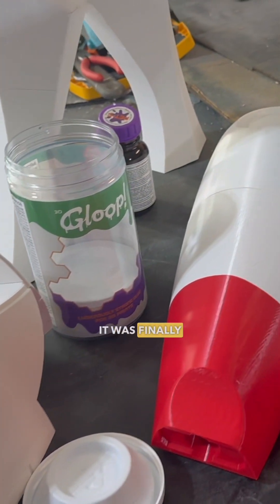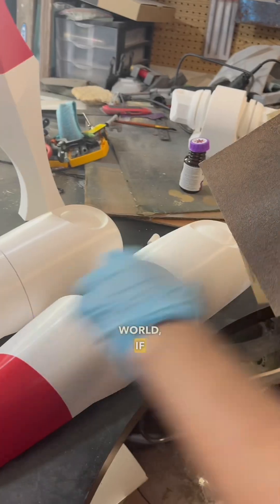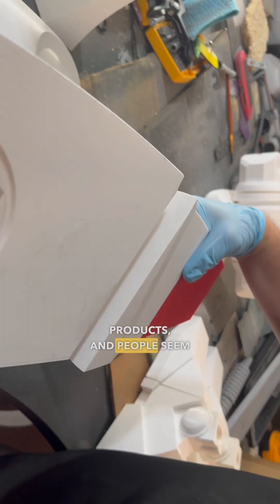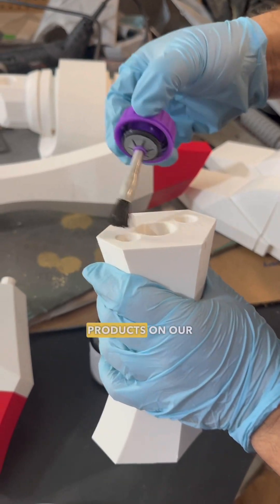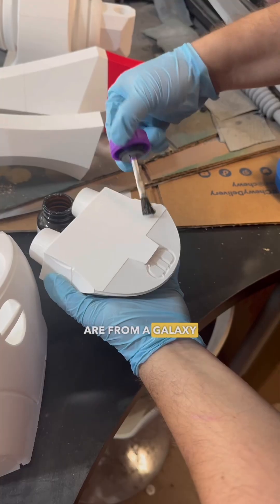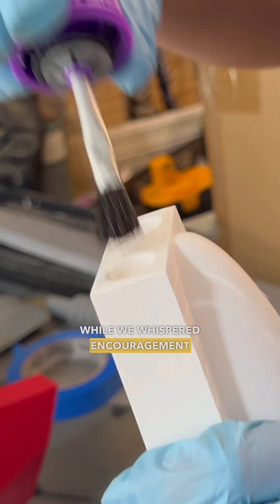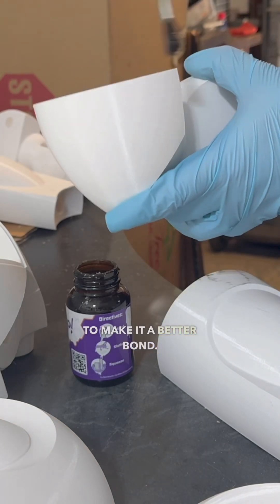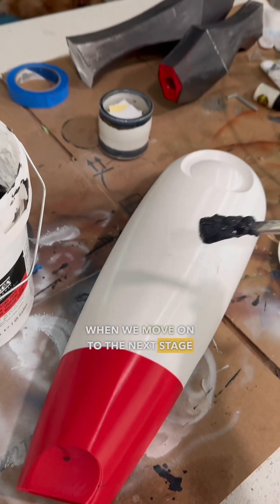How PET Gloop Transforms 3D Prints into Seamless Builds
Turning dozens of 3D-printed parts into a seamless, life-sized droid? Meet PET Gloop, the MVP of assembly. This adhesive bonds parts at the molecular level, making them stronger than the filament itself. Watch how I used it to assemble CC-2024M, my 23-pound Commando Droid commission.